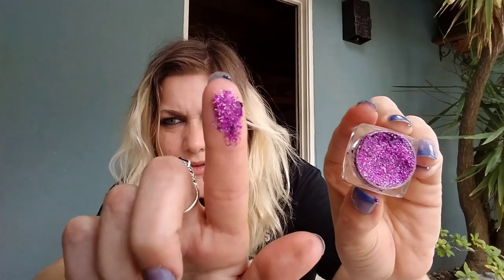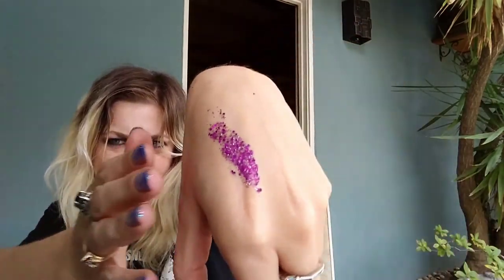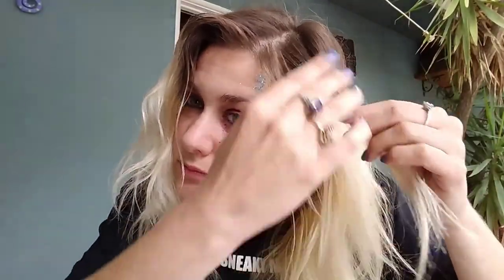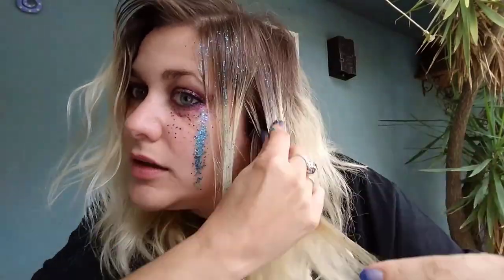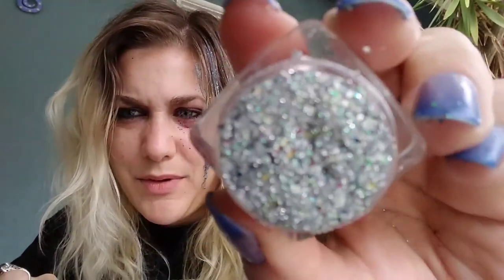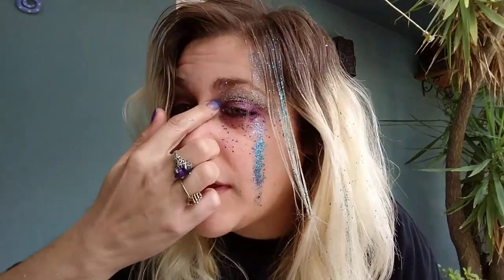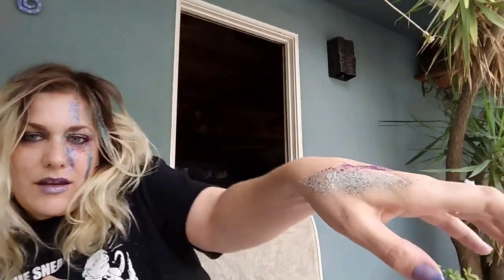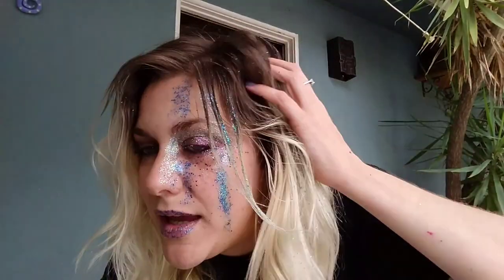Do You LOVE Glitter? DIY All Natural Glitter makeup ~ The Fairy Shaenna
Made with All natural beez wax, coconut oil, Argon oil, Rose Hip oil and GLITTER!
Love you All! Be Well Stay EPIC!!!